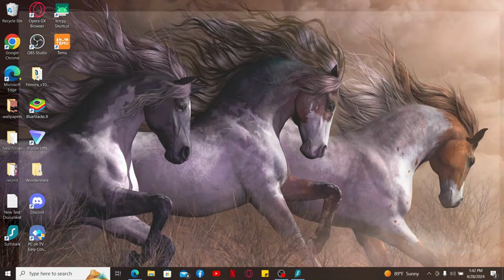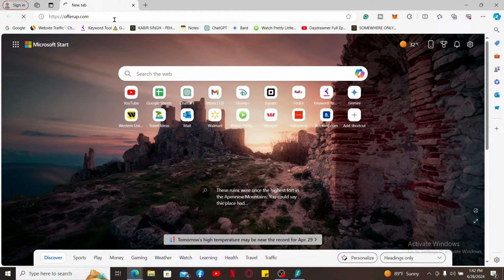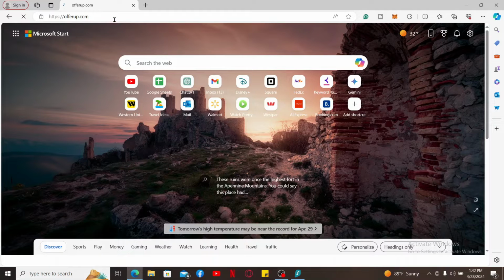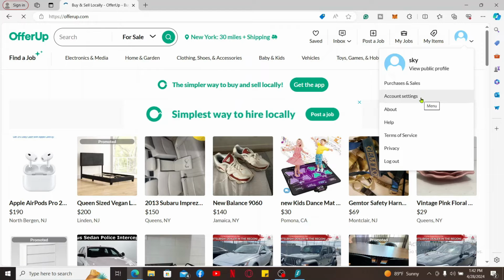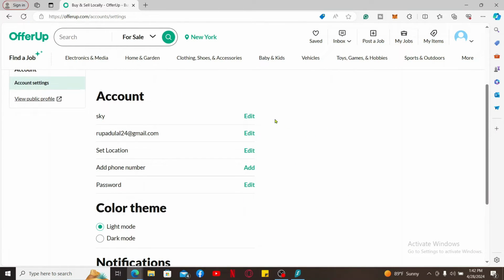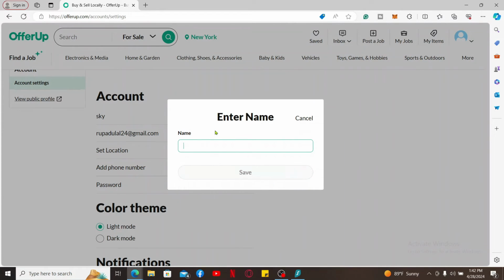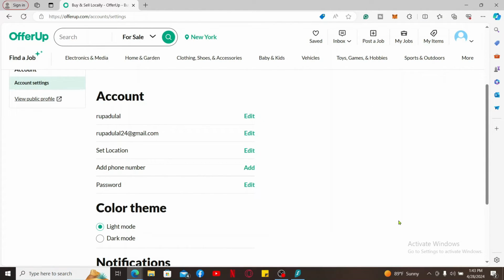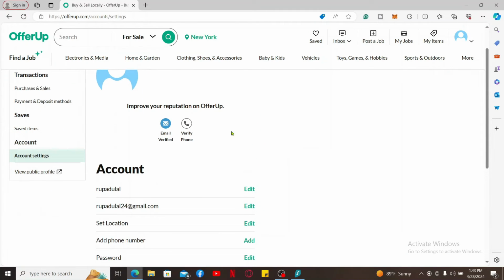How to Change Name on Offerup 2024?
Welcome to our quick tutorial on how to change your name on OfferUp! Keeping your profile information accurate and up-to-date is important for building trust and credibility when buying and selling on OfferUp. In this step-by-step guide, we'll walk you through the simple process of changing your name on OfferUp, so you can ensure that your profile reflects your correct information. Follow along as we demonstrate how to navigate to the settings within the OfferUp app, locate the option to edit your profile, and update your name accordingly. With just a few taps, you'll be able to make changes to your profile and have your updated name displayed to other users. Whether you've changed your name due to marriage, legal reasons, or simply prefer to go by a different name, changing your name on OfferUp is a quick and easy process. Don't miss out on the opportunity to keep your profile information accurate. Watch our tutorial now and learn how to change your name hassle-free!